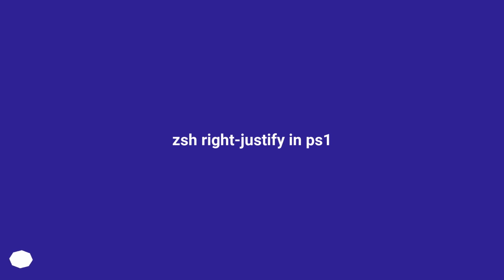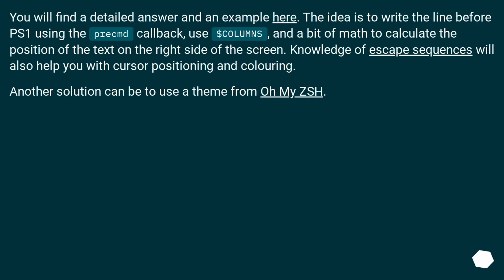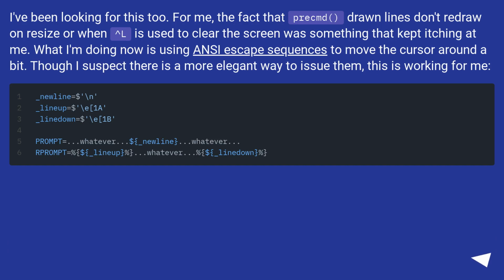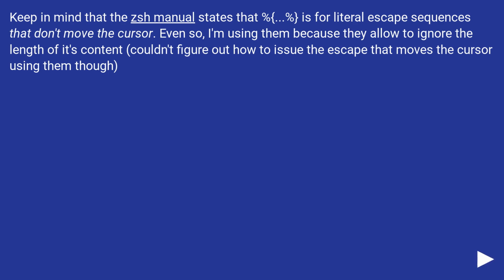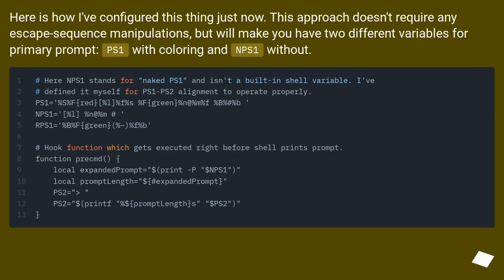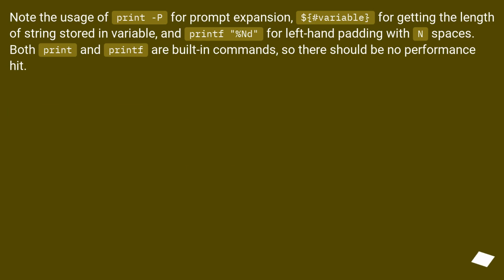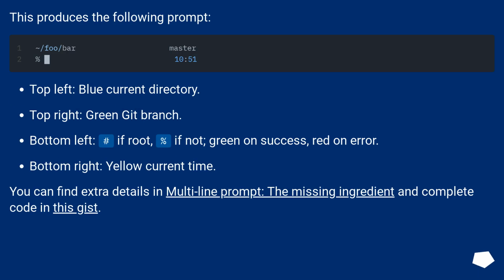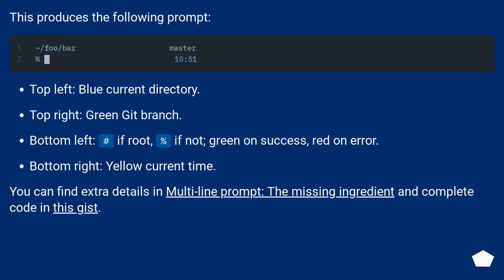zsh right-justify in ps1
Chapters
00:00 Question
00:44 Accepted answer (Score 13)
01:19 Answer 2 (Score 14)
02:10 Answer 3 (Score 4)
03:08 Answer 4 (Score 2)
05:45 Thank you